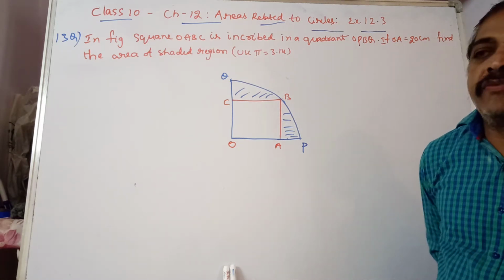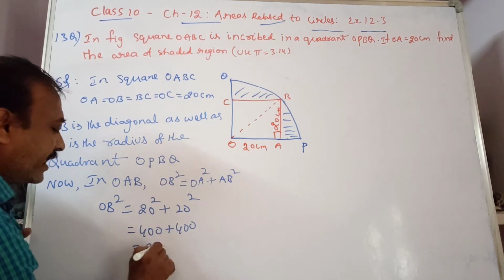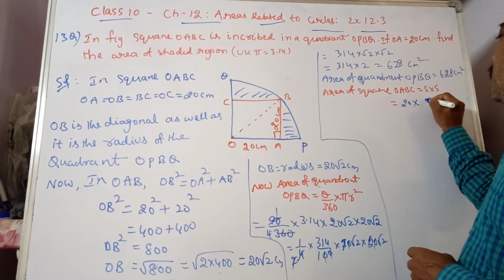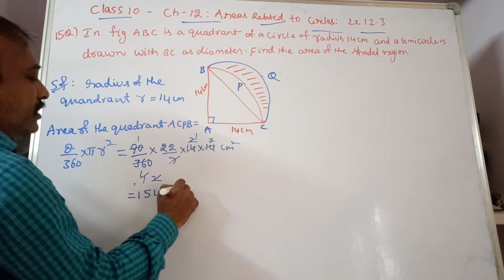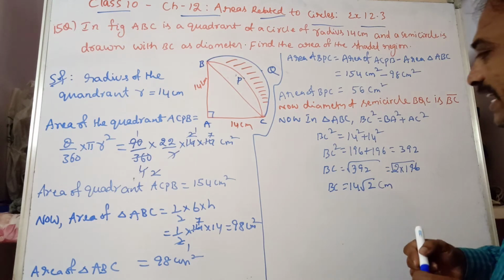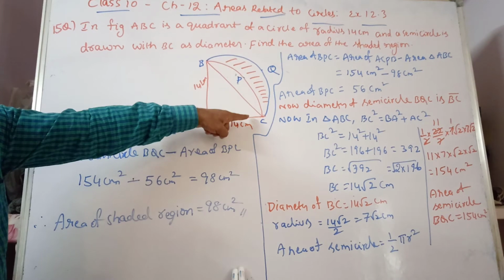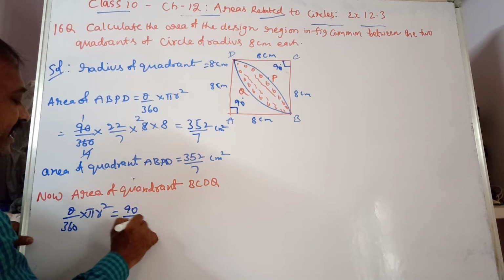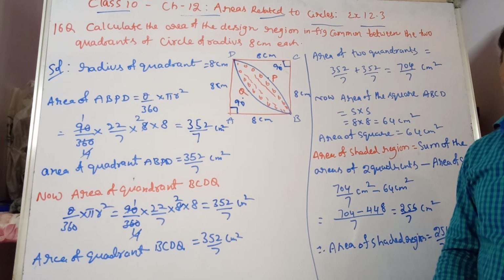Class 10 Ch-12 Areas Related to Circles (part-7)